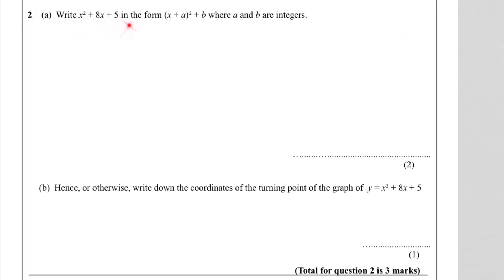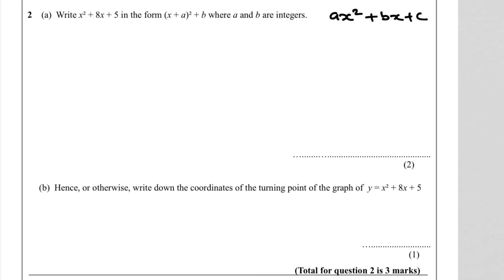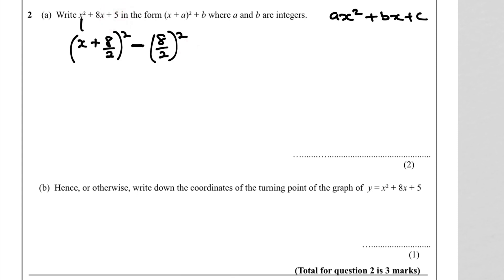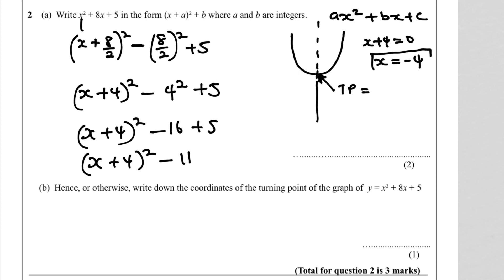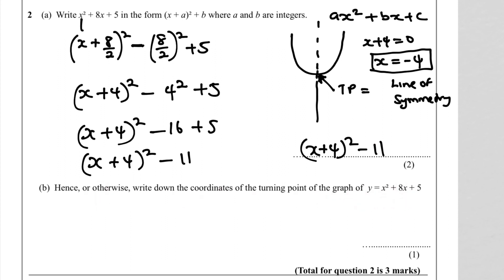Quadratic by Completing the square - Question-2